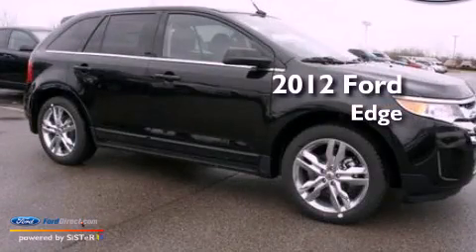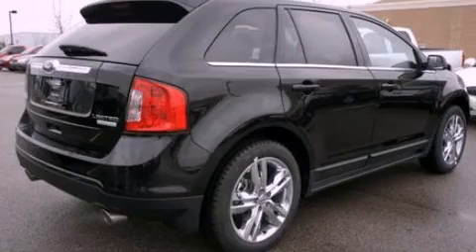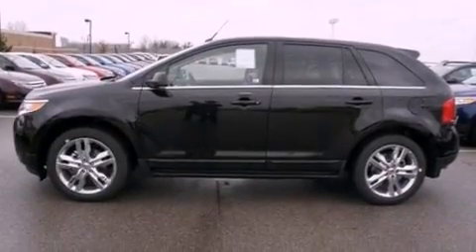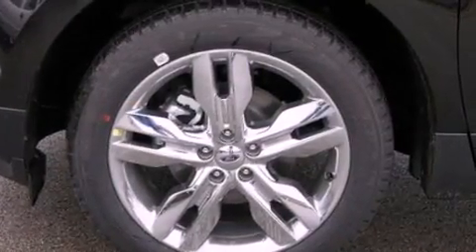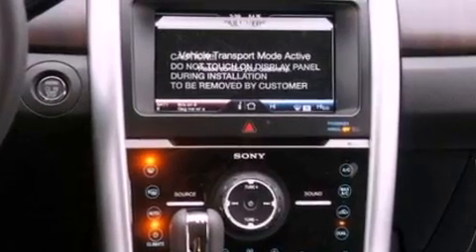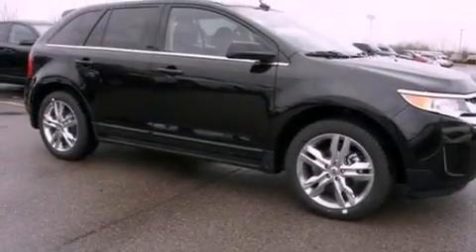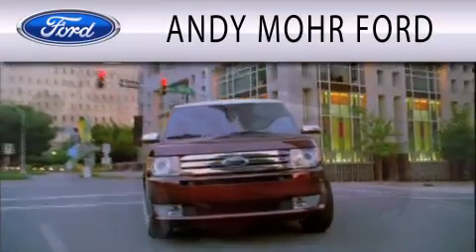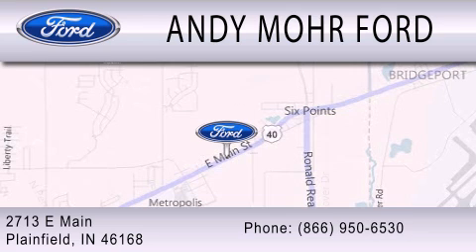2012 Ford Edge Plainfield IN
Year : 2012
 Make : Ford
 Model : Edge
 Engine : 2.0L I4 16V GDI DOHC TURBO
 Trans . : 6-SPEED AUTOMATIC
 Exterior : BLACK

 Interior : CHARCOAL
 Stock : T13675